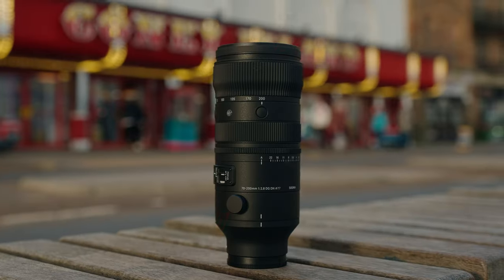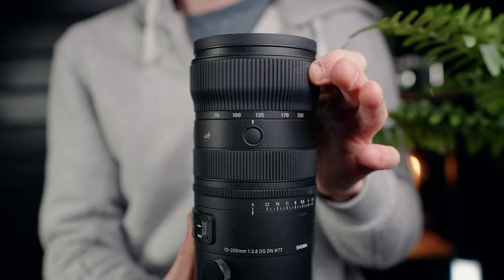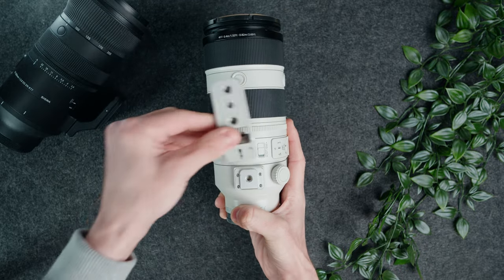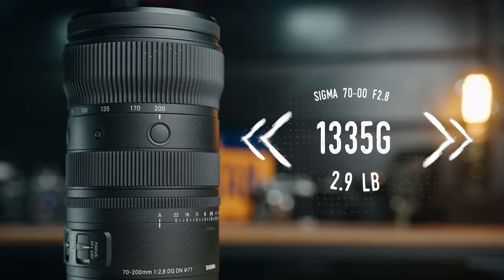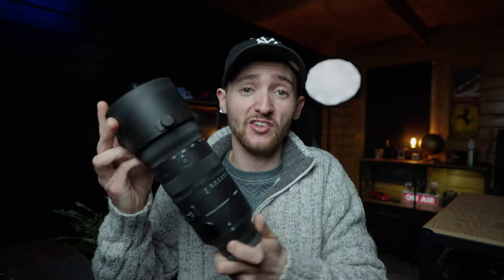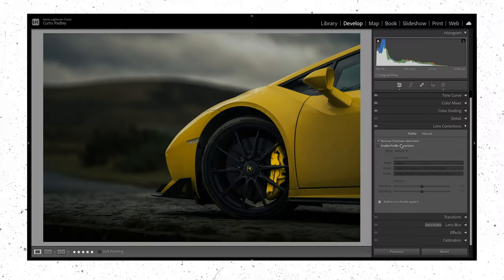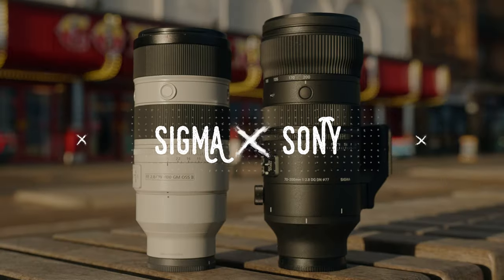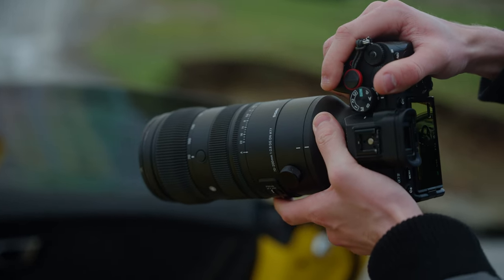Finally it's here Sigma 70-200mm F2.8 DG DN But Has It Been WORTH the WAIT?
SIGMA 70-200mm F2.8 Review: Has It Been WORTH the WAIT?

Sigma 70-200 F2.8

Use curtispadley Your Work Could Be Featured on the Channel!

Sony A7SIII (Video Beast)
Sony A7IV (Photo Beast)
Sony A6400
Sigma 16-35mm (Vlogging Lens)
Sony 70-200 F2.8 MKII
Sigma 85mm F1.4, It's addicting!
Sigma 24-70 F2.8
Sony 50mm F1.8
Sigma 35mm F1.4
DJI Mini 3 Pro (legal everywhere)